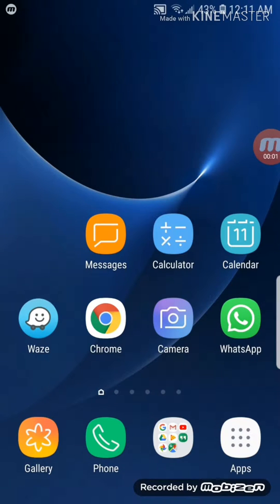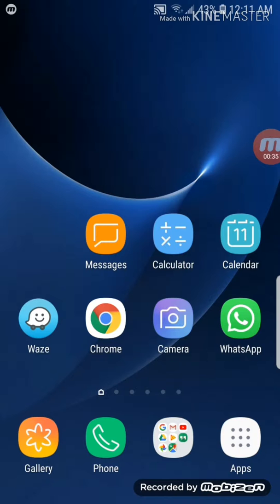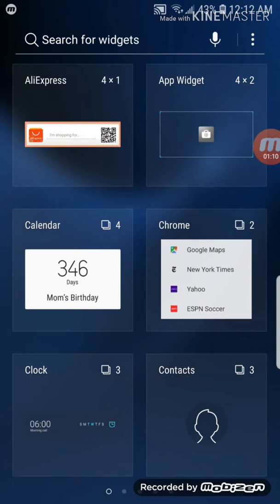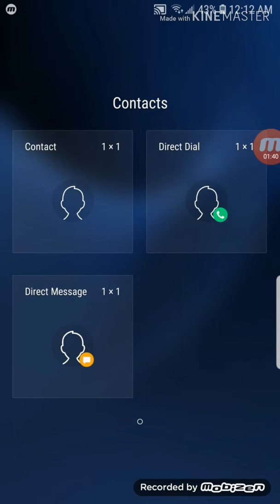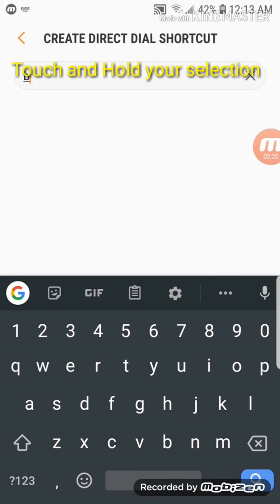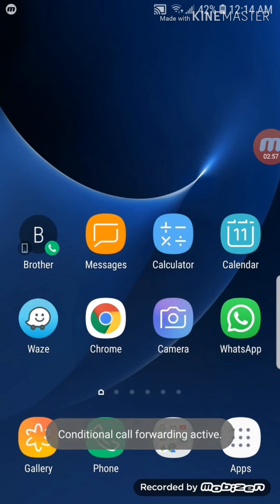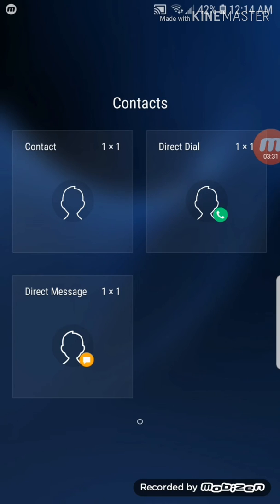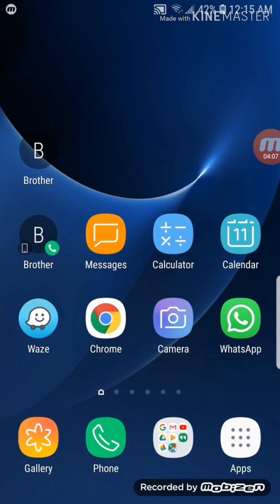Create a Favourite contact shortcut on home screen with Contact widget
I have done same video without Music, here,

So you want to create a favorite contact shortcut? if you call someone regularly, I suggest you add a short cut of that contact to your home screen.